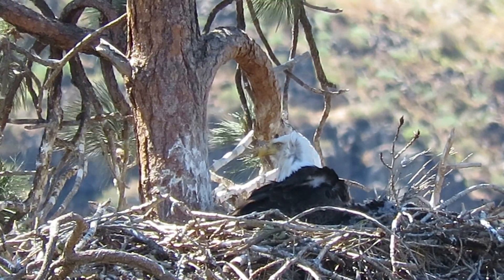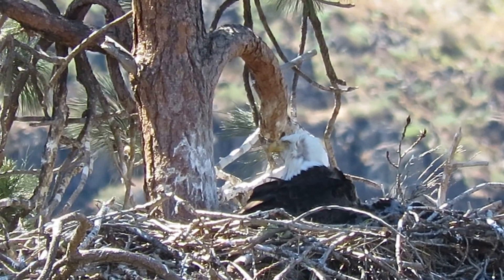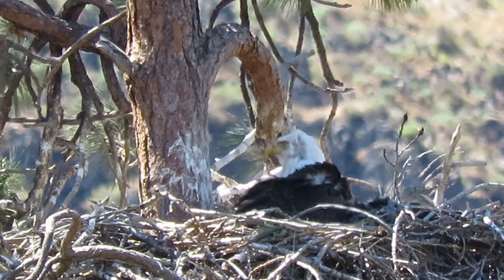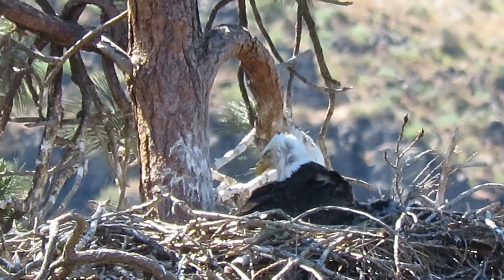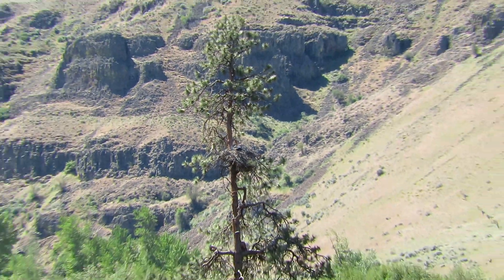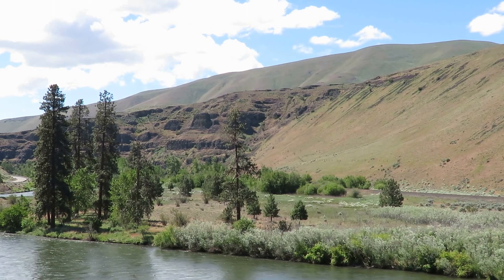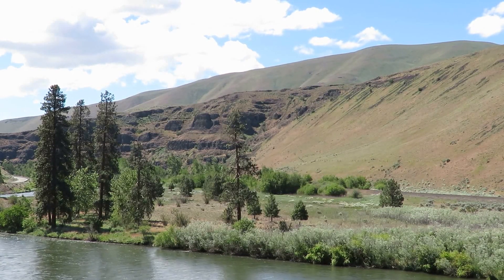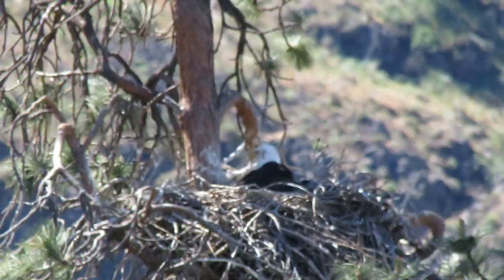05/09/16 RHM Eagle Nest at MP 15 1/2 Yakima Cyn, Wa 7164-85